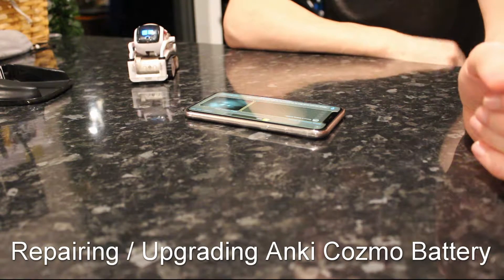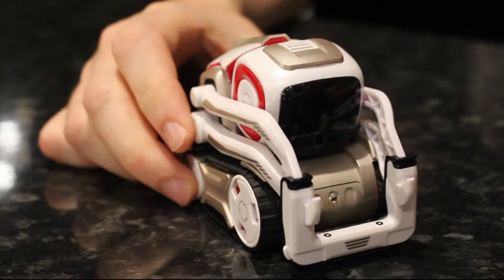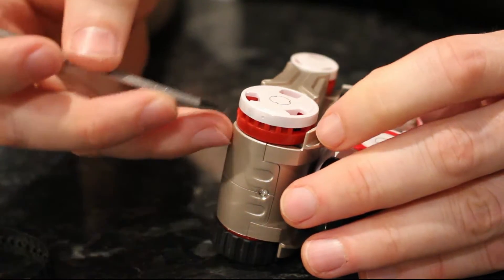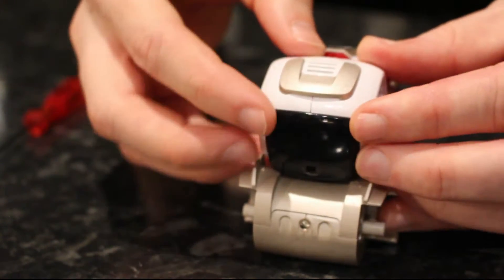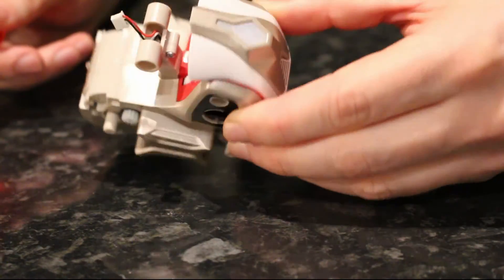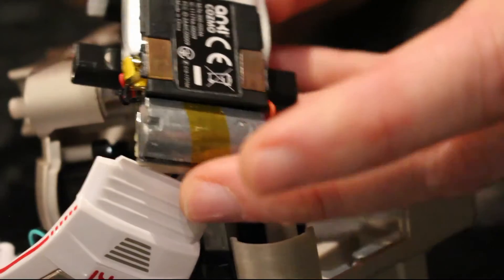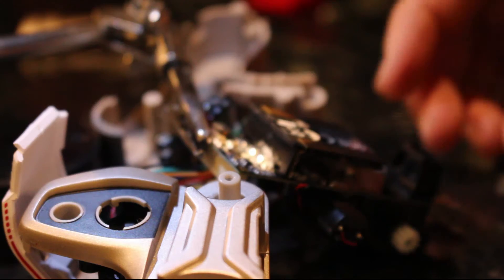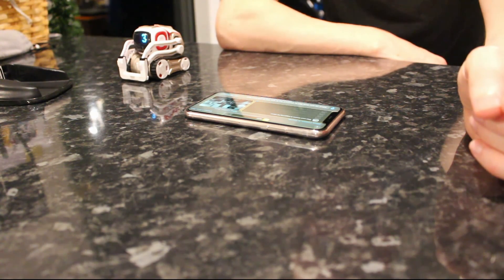Repair / Upgrade Anki Cozmo Battery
This is an updated video tutorial showing you how to repair and upgrade the battery in your Anki Cozmo, replacing it with a double capacity LiPo which can give over 80 minutes of playtime.

The battery used in this repair can be sourced by googling "600mah lipo 503040"
Please leave any questions in the comments below.

Soldering Iron:
Tip Cleaner:
Precision Screwdrivers:
PCB Holder: